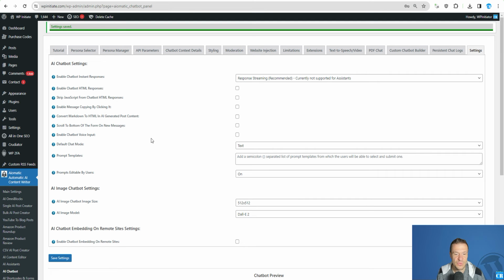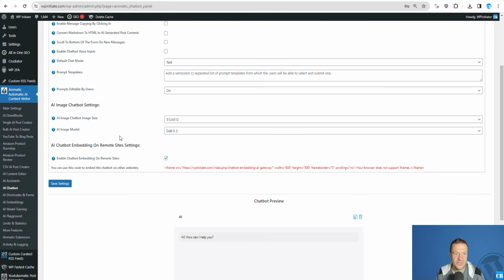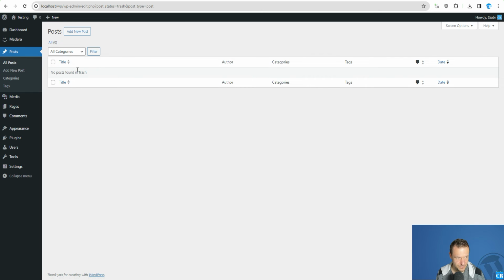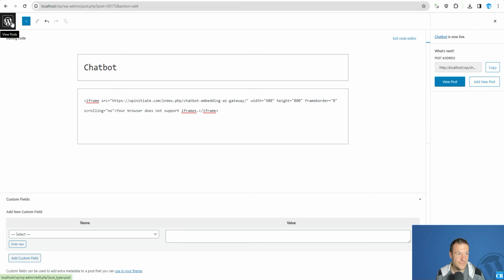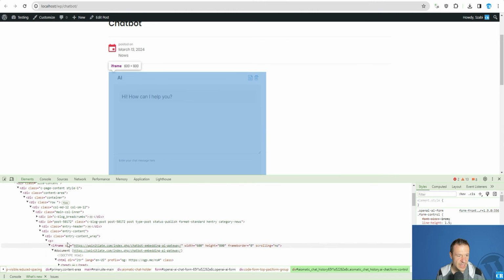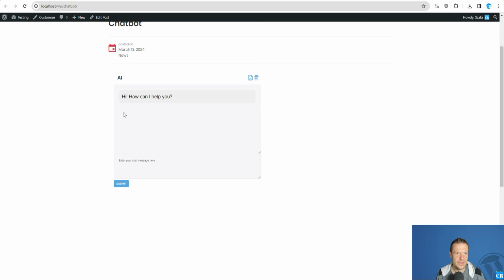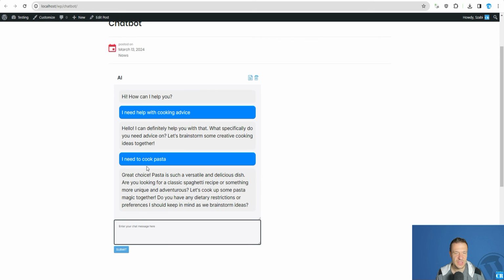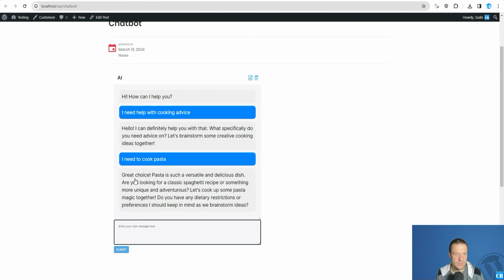Chatbot Embeddable On Any External Website! Aimogen Update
🤔 ABOUT THIS VIDEO 👇
Based on your suggestions and requests, I made the chatbot created by the Aimogen plugin to be embeddable on any external website! This will allow you unlimited flexibility in providing custom chatbots to different sites you own.

Give this feature a try, in the latest Aimogen update!

Szabi - CodeRevolution.